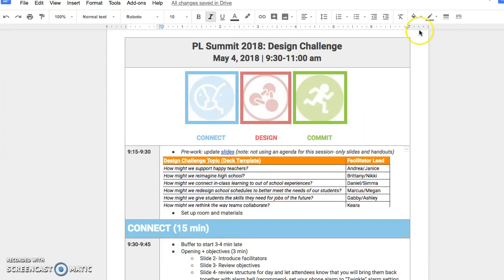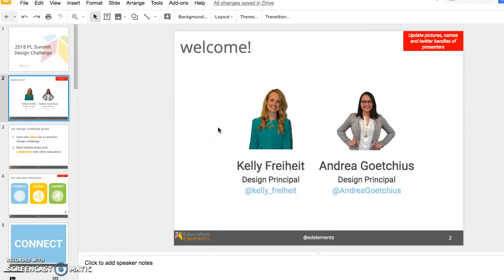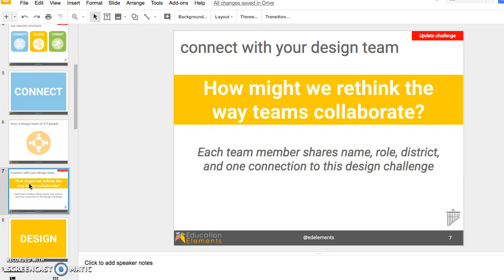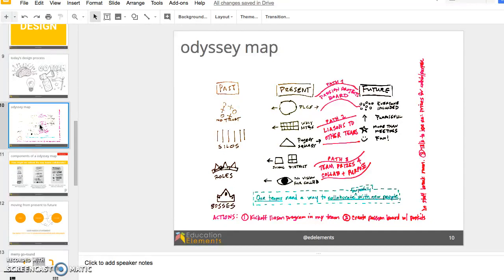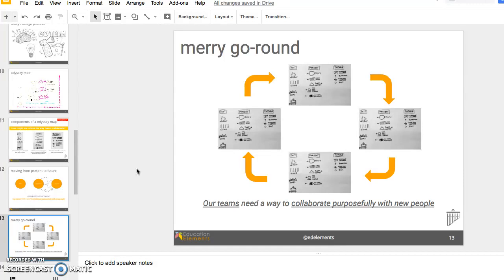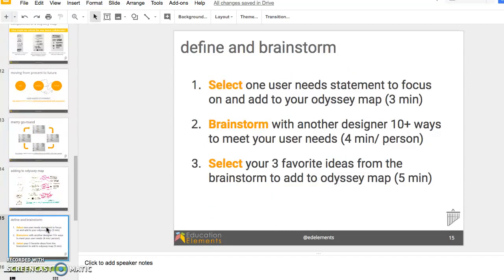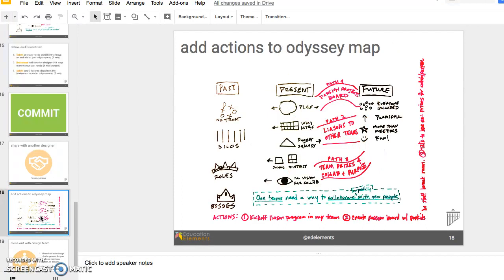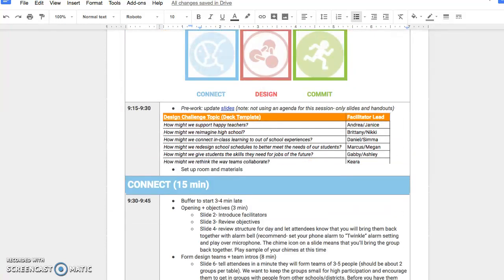PLS 2018 Design Challenge Facilitator Training